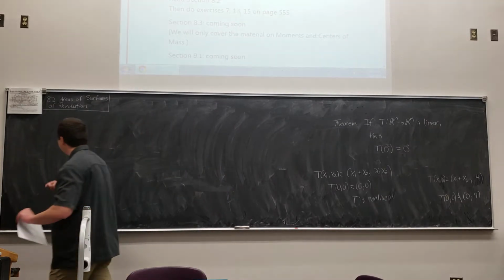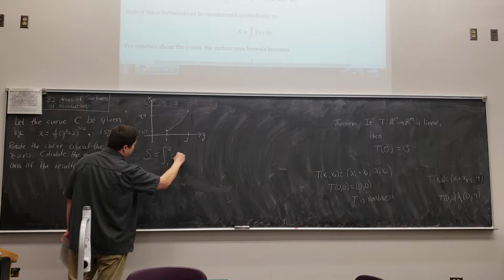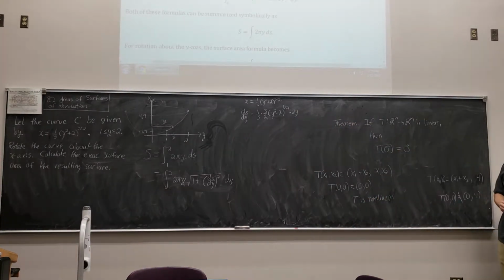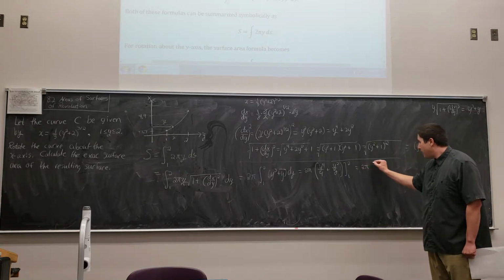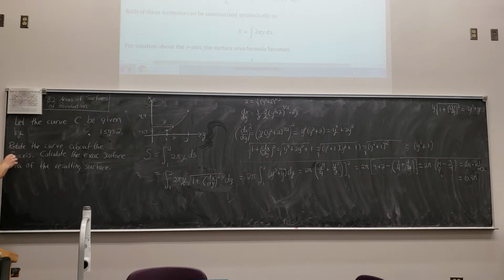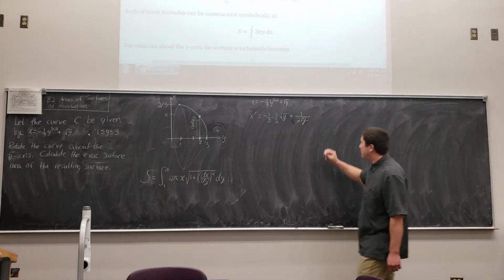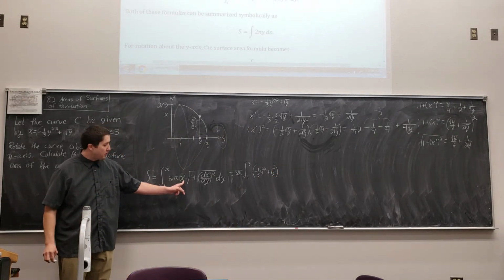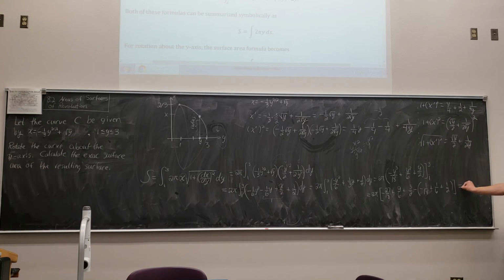Calculus 8.2 and 8.3 Part 1 (2/11/19)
Part one of 2/11/19 lecture of sections 8.2 and 8.3